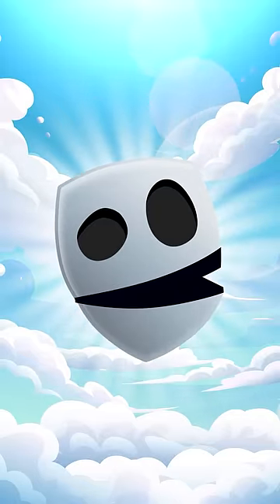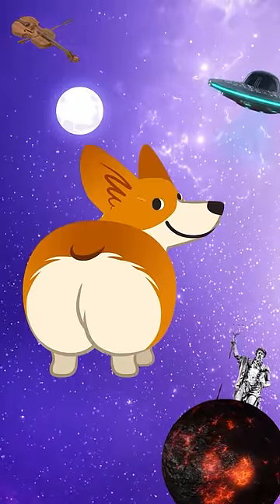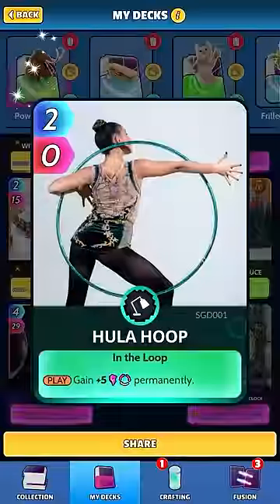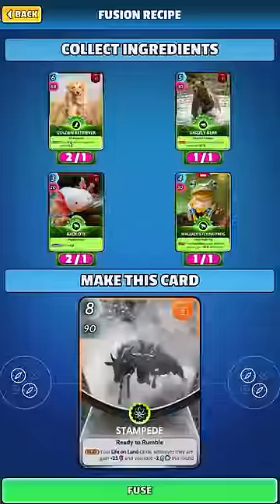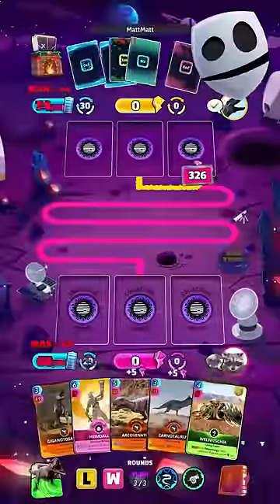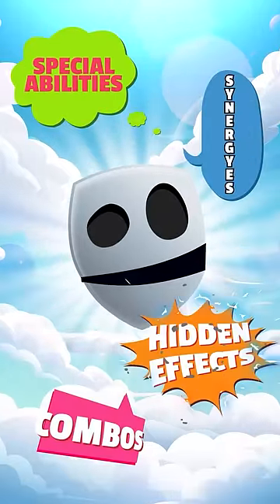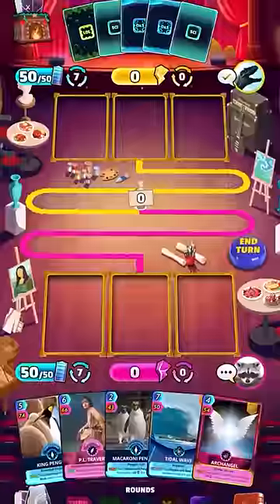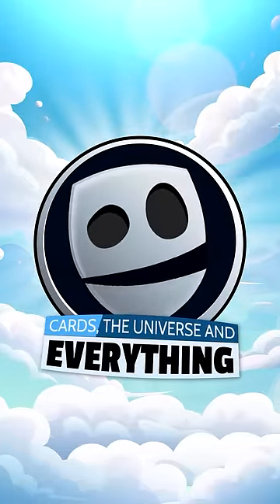Getting started in Cards, the Universe and Everything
A very quick tutorial designed to give you a clearer understanding of Cards, the Universe and Everything. It covers a bit on Energy, Power, strategy and includes introduction to Arenas.